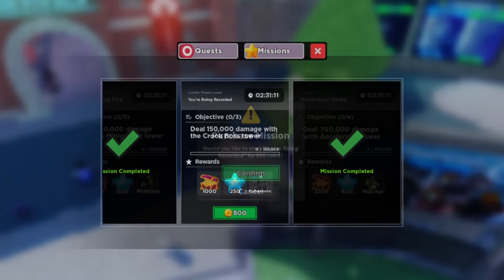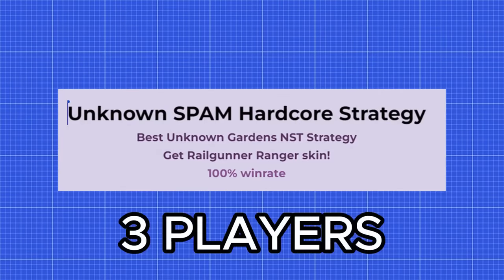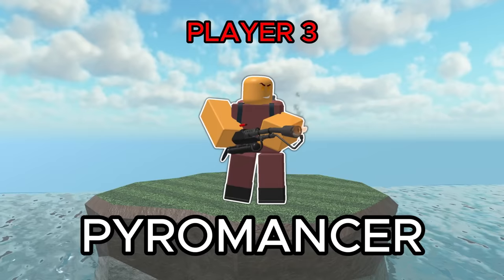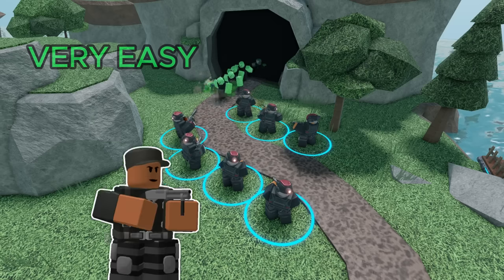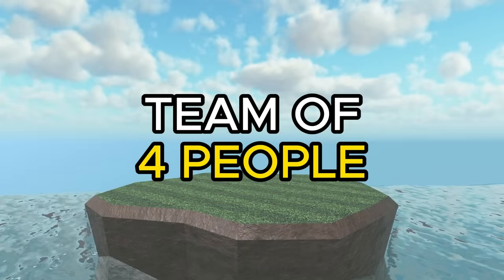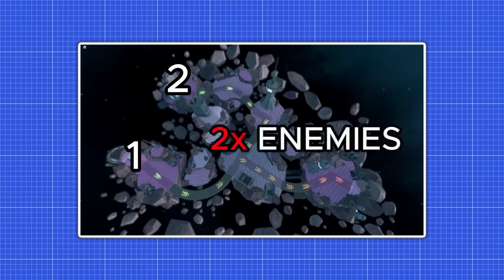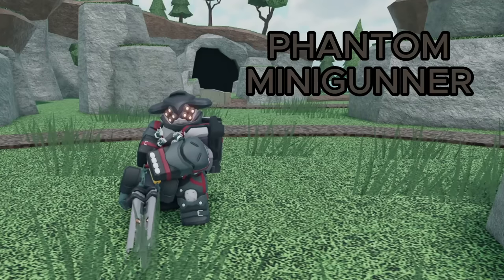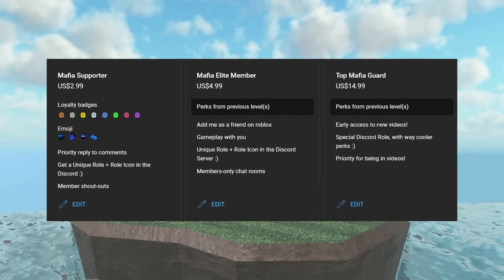How to Beat EVERY MISSION in TDS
TDS missions are a relatively new feature, which give special exclusive rewards, but can either be super grindy or difficult. In this video, I show the fastest and easiest ways to beat them all. Enjoy!

LINKS TO STRATEGIES!

TIMESTAMPS:
00:00 INTRO
00:21 CHANCE OF DRIZZLE
01:47 HAZARDOUS HASTE
03:46 BACK FROM INFERNAL
04:59 A MYSTERIOUS DRIFTER
06:18 YOU'RE BEING RECORDED
07:32 TECH TACTICIAN
08:33 SUPRESSING FIRE